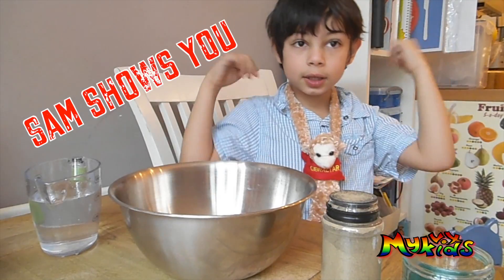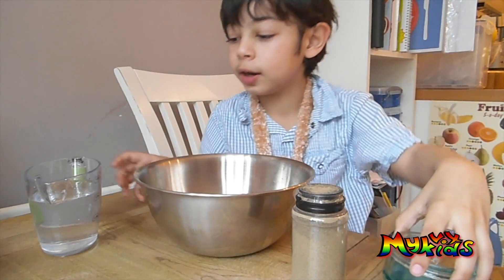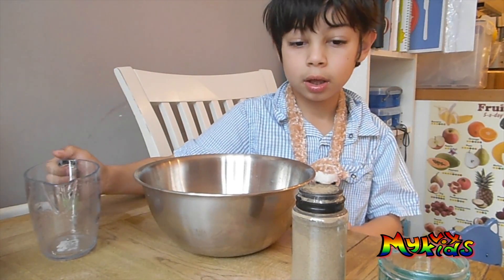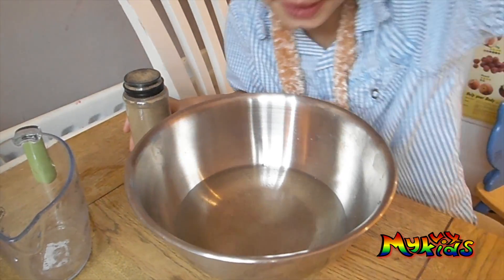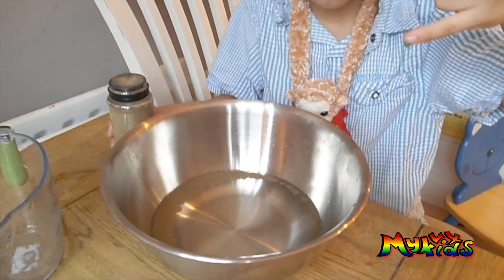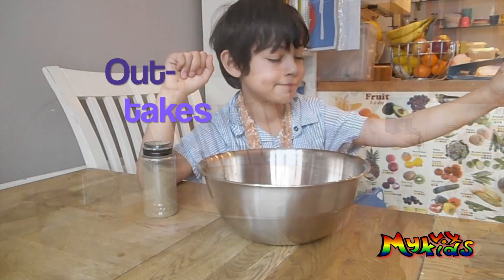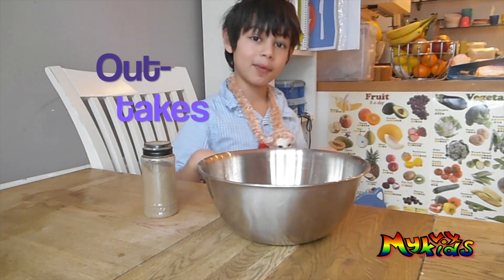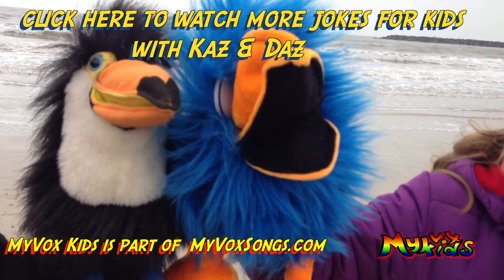How to do Sam's Magic Science Pepper Trick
- see the original pepper trick).
Sam's magic science pepper trick is amazing and you kids can try this at home. Is it science or is it magic? You decide.

MyVoxSongs has grown up and created MyVoxKids. We are delighted to be able to show you some great entertaining videos for your kids to watch and enjoy.

A big thanks to Sam (7)!

MyVoxSongs are Emma & Olly. We started making nursery rhyme music videos for babies & children using real instruments and original artist- drawn artwork. Our videos are ideal for teachers, babies, young children, parents, grandparents and the whole family. Our videos are made to keep your little ones entertained while encouraging them to listen and learn. We have now made some videos for the older brother and sisters. Hope you enjoy :)

If you have younger kids you may want to watch our nursery rhyme videos..just click on your favourite song below...

Or Simply search for 'Myvoxsongs' in the iPhone appstore.